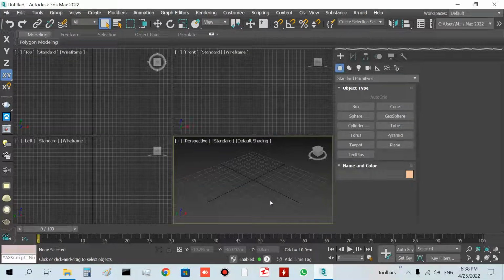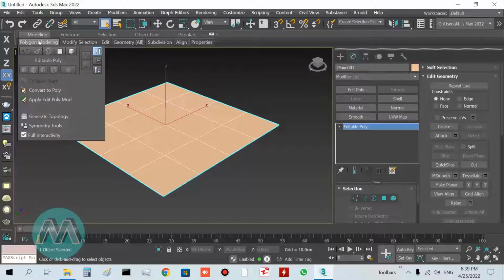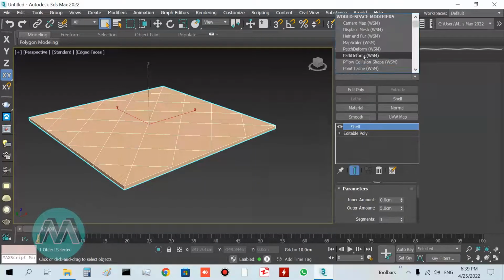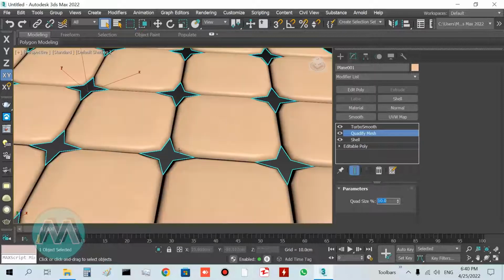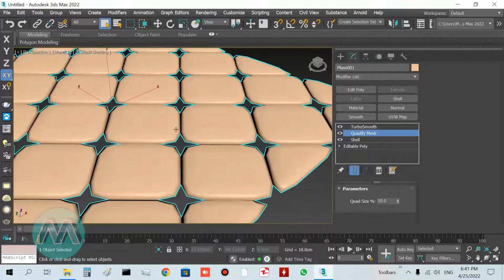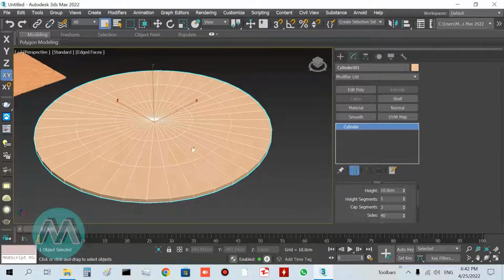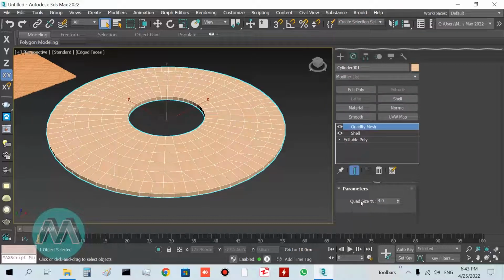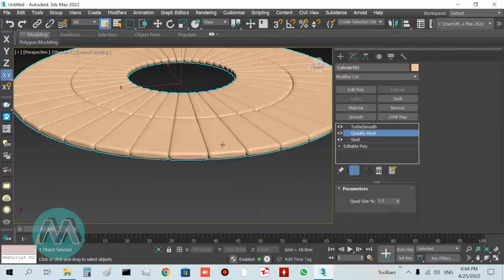3DS Max 2022 Tutorial - Modeling the Pavement very quickly!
Hello my friends, in this case we want to modeling the Pavement very quickly with using some modifiers like shell, quadify mesh and turbo smooth and graphite modeling tools in 3ds max. so lets go!.